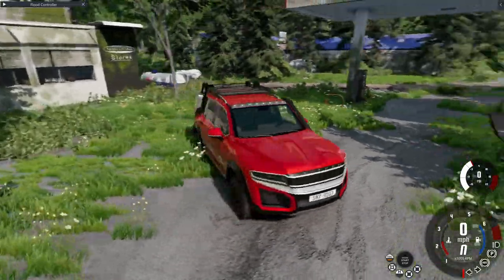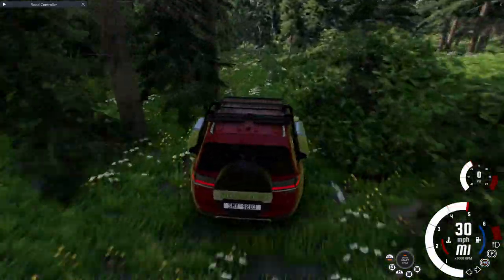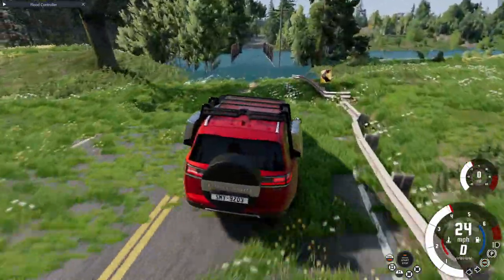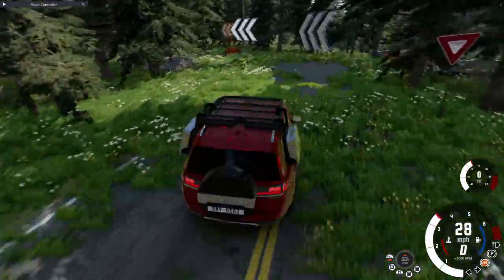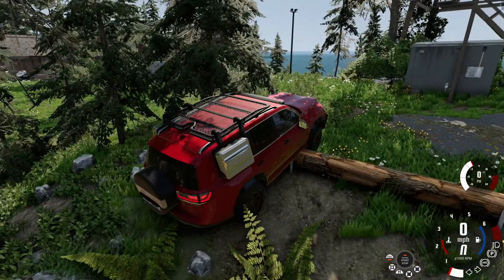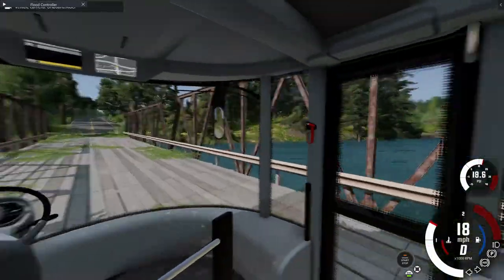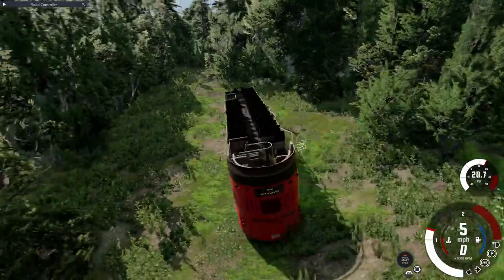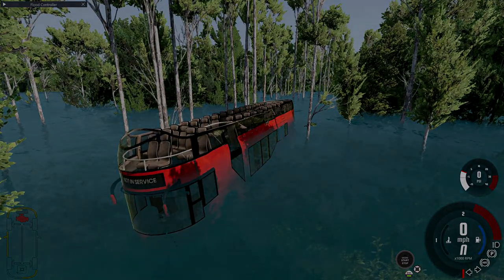DOUBLE-DECKER BUS Attempts To Escape FLOODING On ABANDONED ISLAND in BeamNG Drive Mods!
Car and bus available in-game mods.